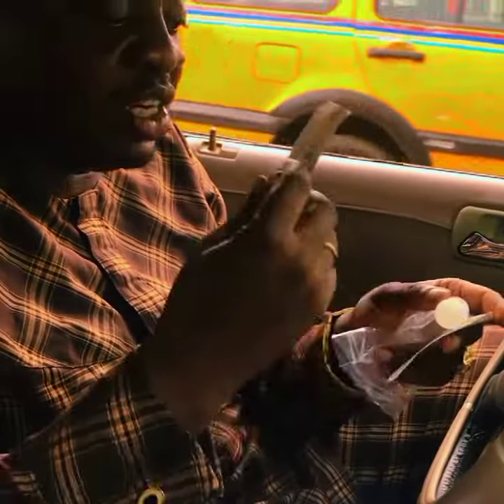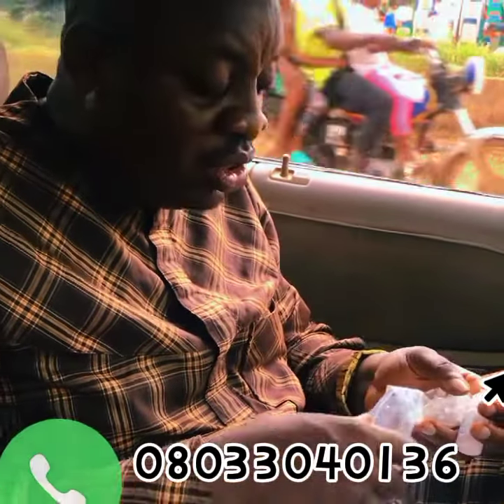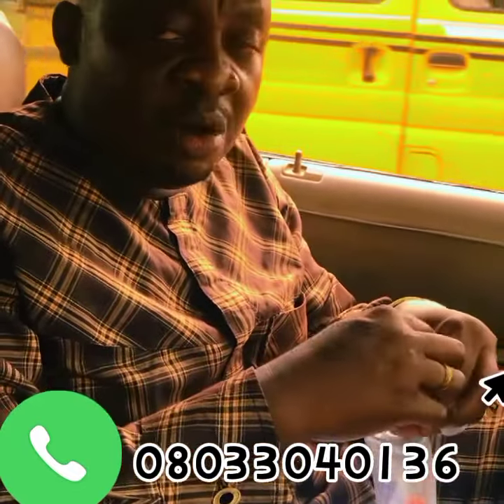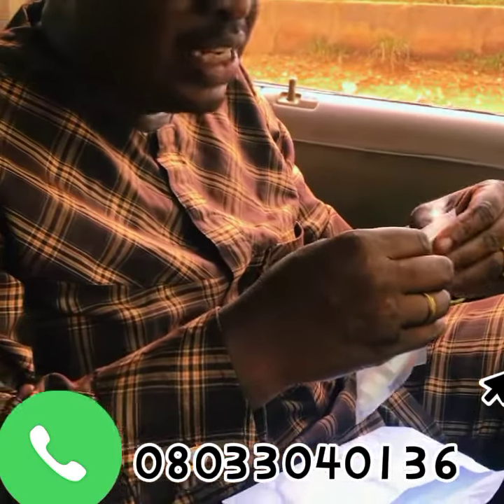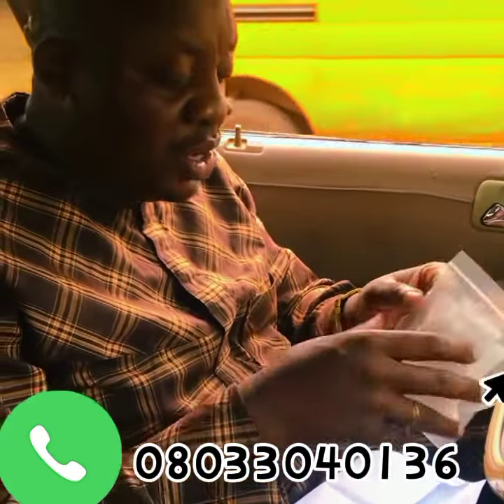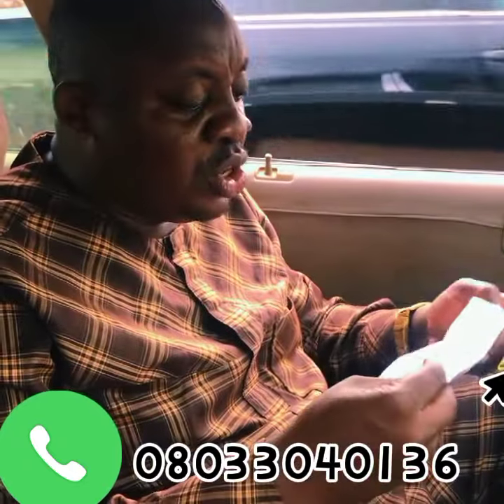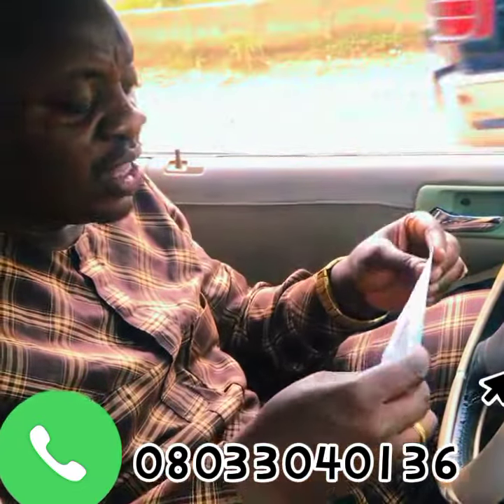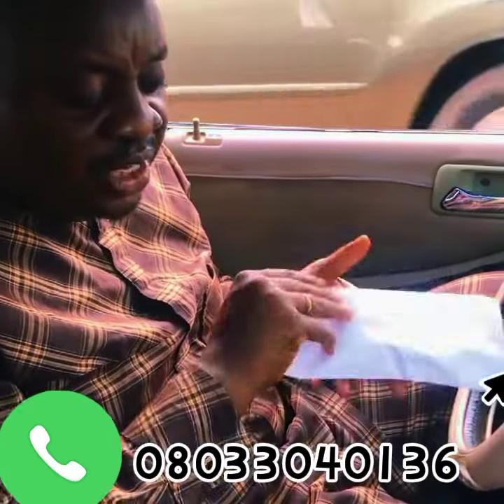FISH FARMING TOOLS: SENDING A PH & CHLORINE WATER TESTER REGENT TO SAGAMU, OGUN STATE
Water parameters are very keg and still remain one of the importance Factor to Success in catfish farming

It is core and important for all and sundry to test there water if not on a daily basis but once q week, you can only achieve this if you have your farm a copy of this regent they are of 2 types the digital and liquid tester

The liquid tester check and work faster for any lay man to quickly understanding the reading because of the readers chart inclusive

This regent  comes with a pH ( potential hydrogen) - acidity - alkaline and the Chlorine- biomar tester

Make use you have a copy